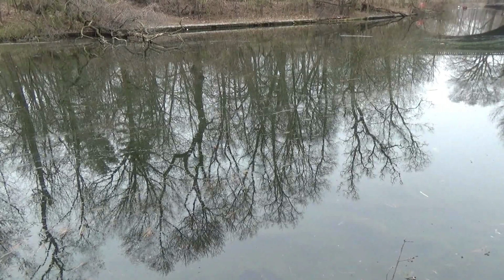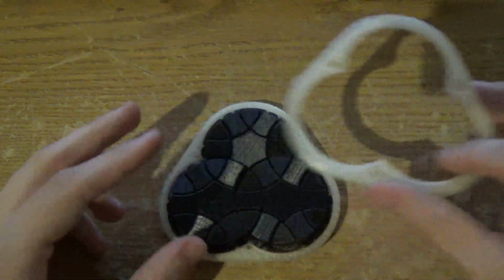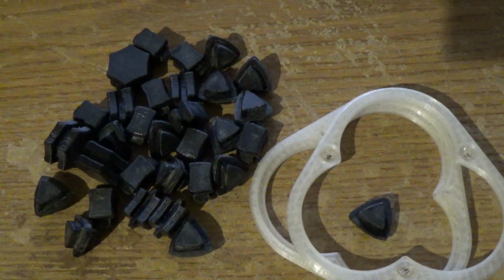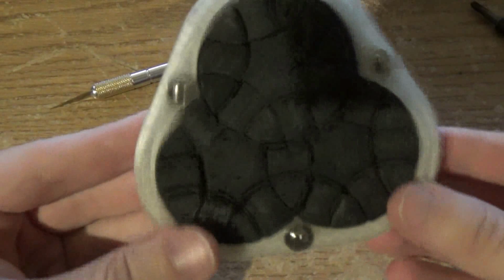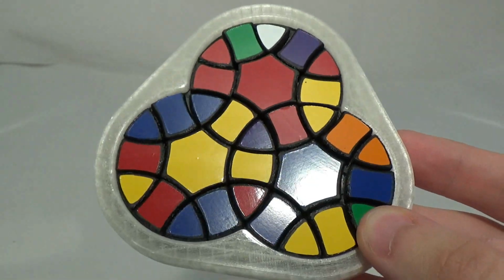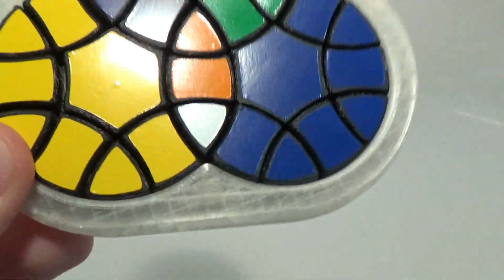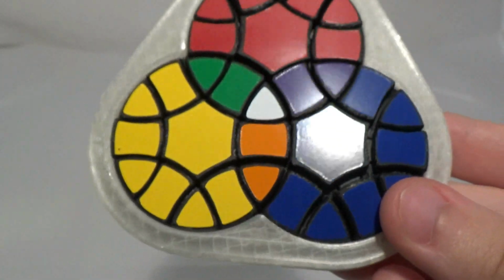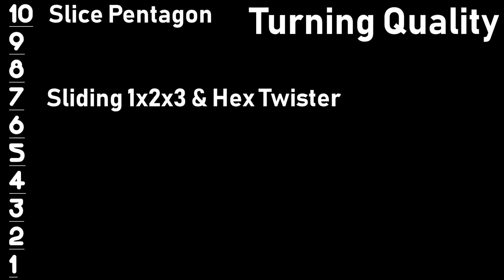Hex Twister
The Hex Twister is a planar twisty puzzle with three circular axes of rotation. It was designed by Oleksandr Masliuchenko in 2016, and its concept was based on Leslie Le's mass-produced Hex Shaper. The puzzle needs a significant amount of sanding to function well, but turns decently in the end despite some alignment issues. The puzzle is not trivial to solve, and requires much thought. The Hex Twister is easier than the original Hex Shaper, due to having equivalent pieces that are unique on the Shaper.

Timestamps:
0:00 Intro
0:17 Origins
1:26 Printed Parts
2:19 Build
8:34 Demonstration
10:28 Scramble
11:03 Solving the blue and yellow pieces
12:18 Solving the red pieces
13:05 Solving the orange, green, purple, and white pieces
16:10 Final Thoughts
17:30 Print It Yourself Ratings

Print It Yourself Ratings:
▶Ease of Printing (1 = Very Simple; 10 = Very Complicated)
➥ 1
▶Required Post-Processing (1 = None; 10 = Very Much)
➥ 4.5
▶Ease of Assembly (1 = Very Easy; 10 = Extremely Difficult)
➥ 1
▶Final Turning Quality (1 = Very Bad; 10 = Excellent)
➥ 7